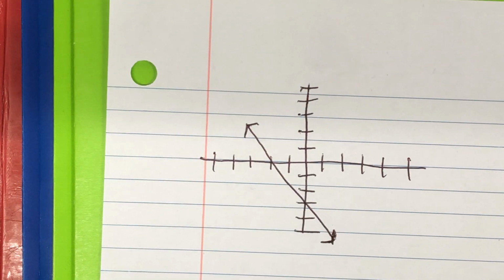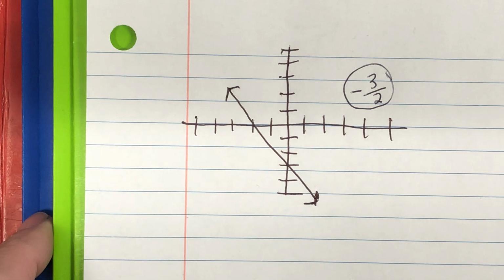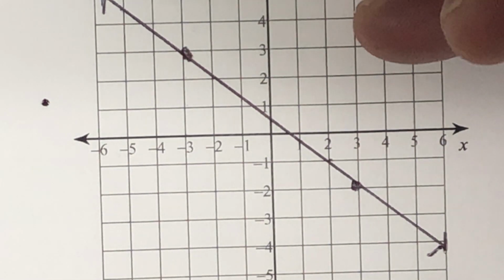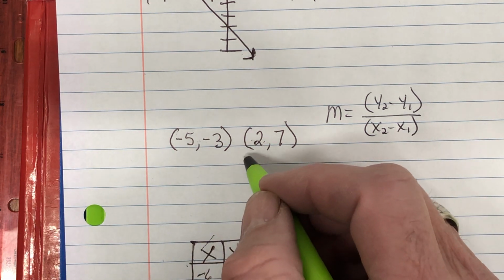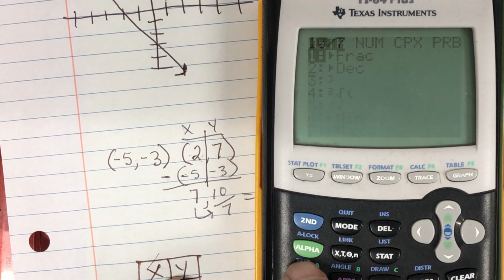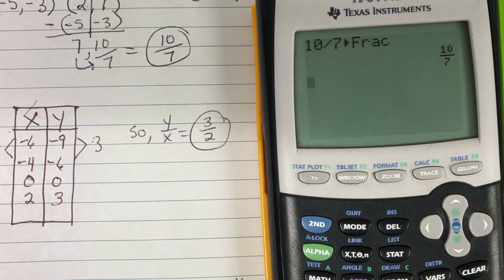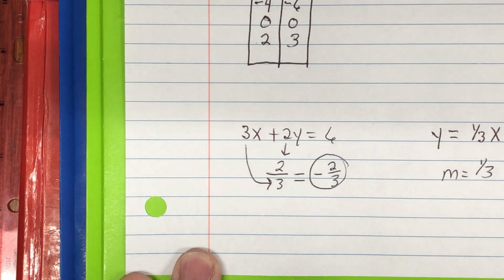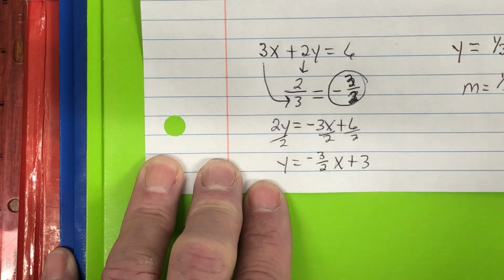Slope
Calculating slope from various forms